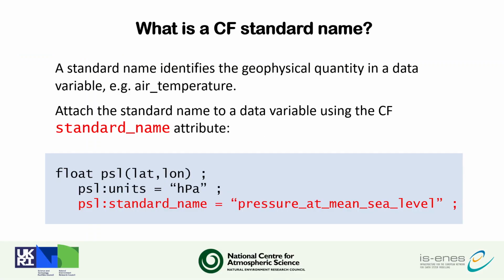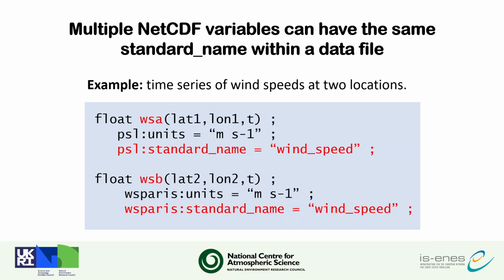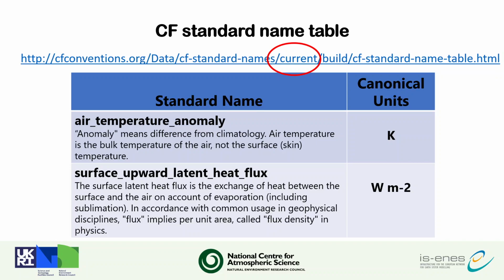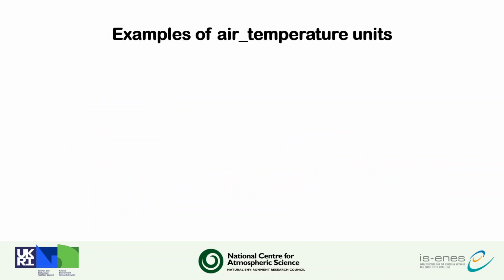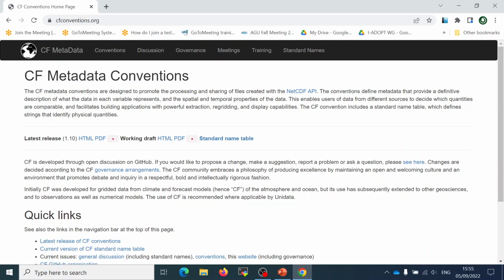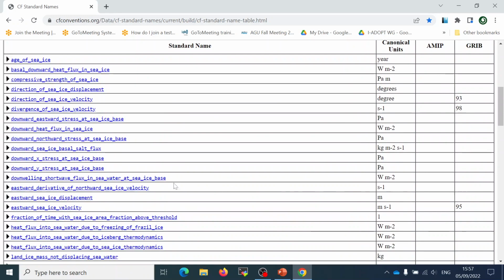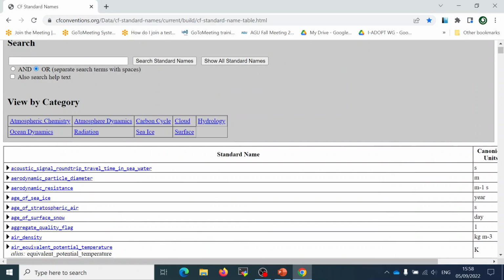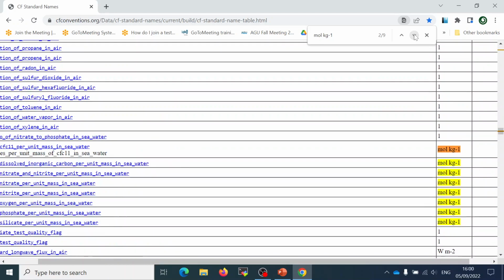Introduction to CF standard names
A brief introduction to using CF standard names and top tips for searching the standard name table.